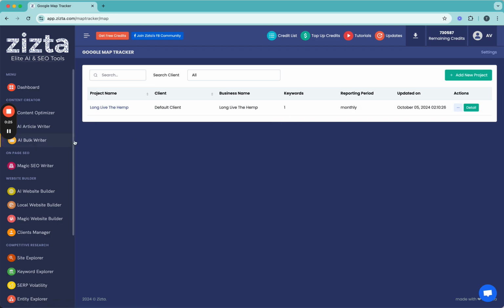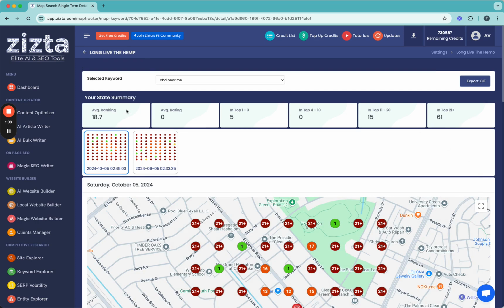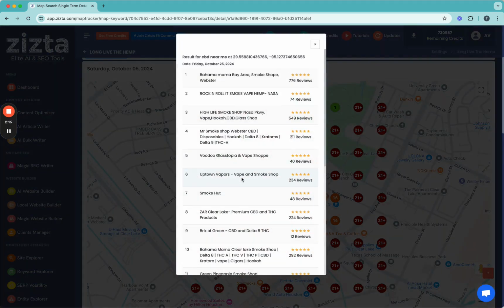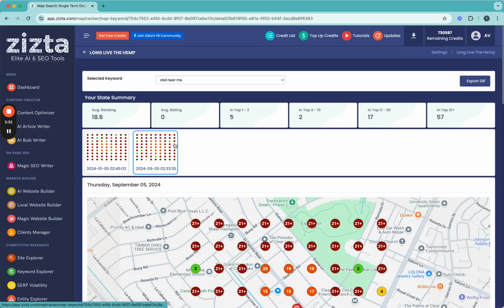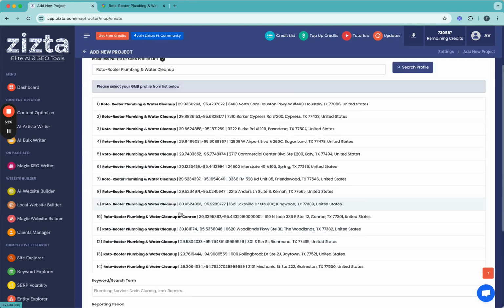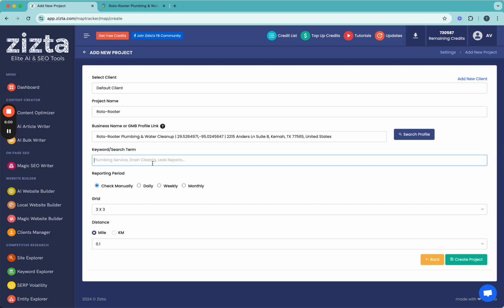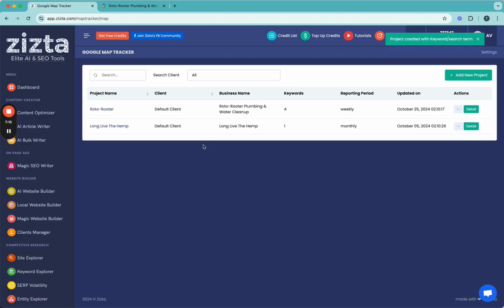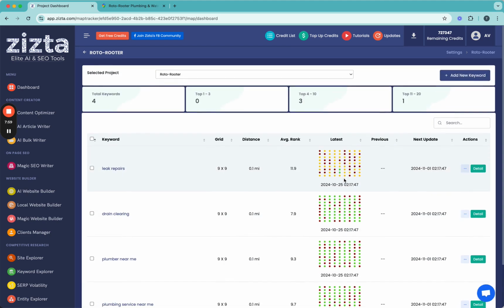Google Map Tracker Tool in Zizta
How zizta Google Map Tracker works…
See how your business ranks locally on Google Maps. With zizta, you can easily pinpoint areas for improvement and take strategic actions to climb the rankings. Monitor the keywords that are driving customers to your GMB listing, and stay on top of trending terms to fine-tune your content and attract more visitors.

With our comprehensive reporting, you can compare your GMB performance against your competitors. Get insights into their strengths and weaknesses and refine your approach.

Rank Up Your Local SEO with zizta
We designed our tool so you can gain deep insights into how your business is performing in your specific location. Our artificial intelligence helps you to understand which keywords generate the most clicks and engagement in your local area.

We give you user-friendly analytics that provide actionable insights. Make data-driven decisions to optimize your GMB listing for better performance, and evaluate your top ranking competitors and use that knowledge to your advantage!